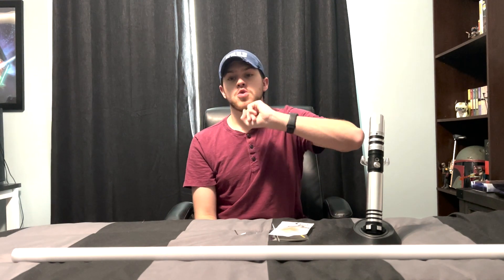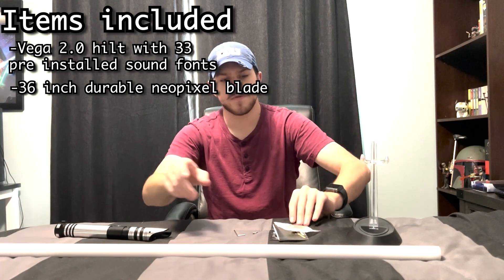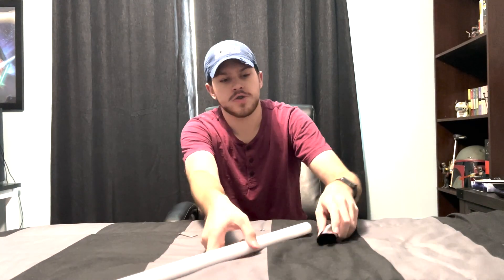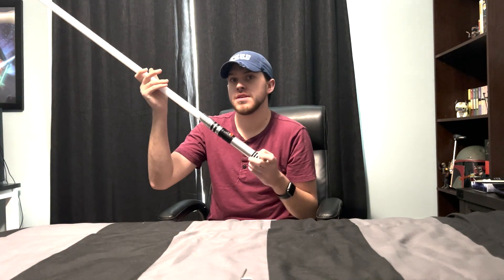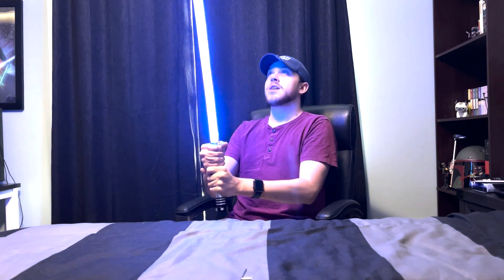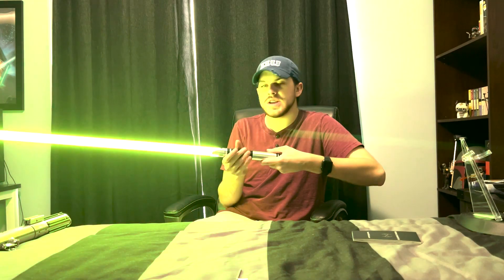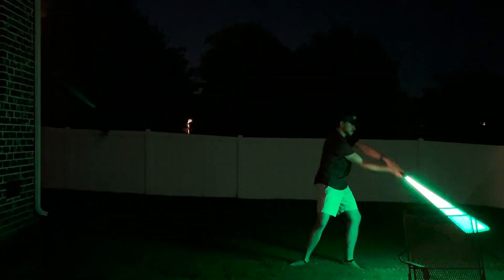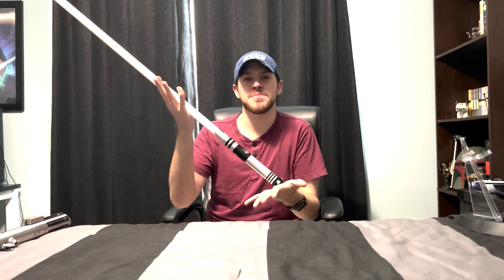BEST BUDGET NEOPIXEL LIGHTSABER!! ($170!)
Hey y'all! I just really love the brand and the products they sell!! Here's the link to their website! Also a link to Carly King's channel!!

I do NOT own or claim to own anything from Disney, Lucasfilm, Star Wars, etc.

Music Used